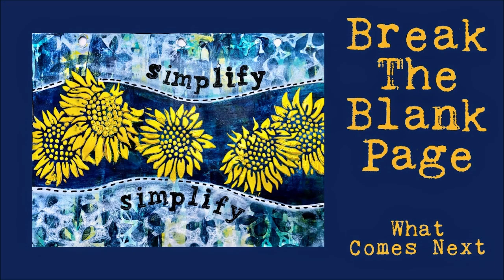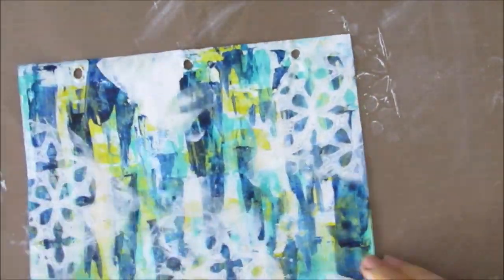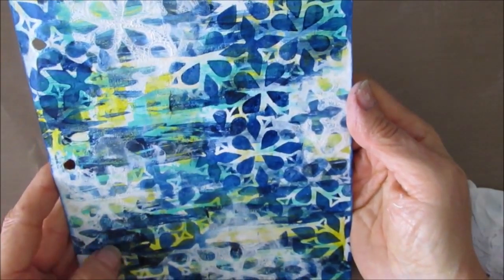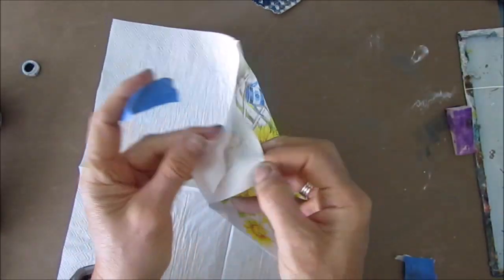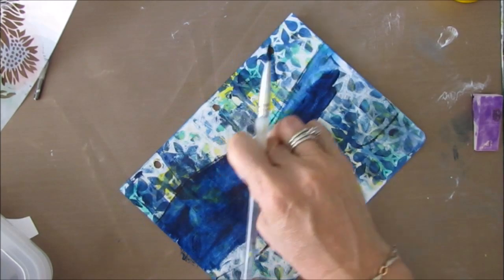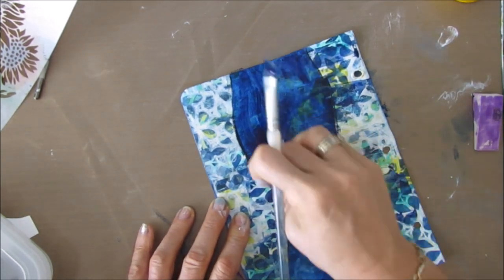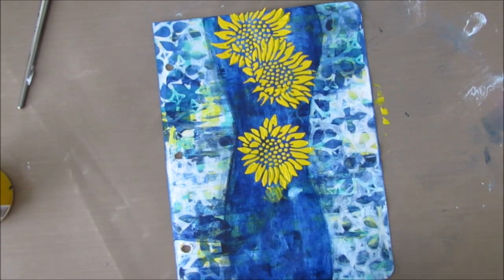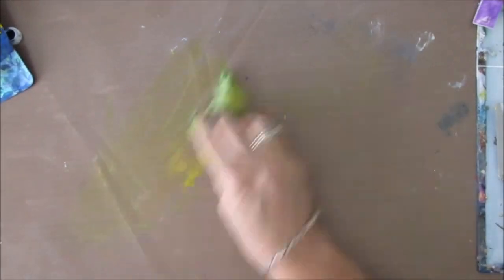Art Journal Tutorial- BREAK THE BLANK PAGE- Next Steps- Techniques that Save a Busy Background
Save a busy background by using techniques that "simplify" it. This page is part of the Break the Blank Page-What Comes Next series where I take pages I "broke" or started and then complete them using a variety of techniques.
Digital Sentiment Packs, Digital Prompt and Process Cards, Mixed Media Kits

TCW863 Sunflower Meadow
TCW382 Garden Gate
Gamboge Stencil Butter
Stencil Butters Set of 4 – Caribbean
Stencil Butters Set of 4 Holiday
Stencil Butters Set – Mardi Gras
Wooden Alphabet stamps
Wooden Alphabet Stamps